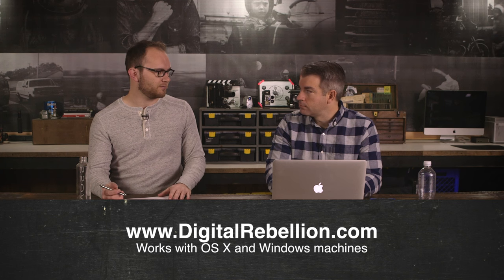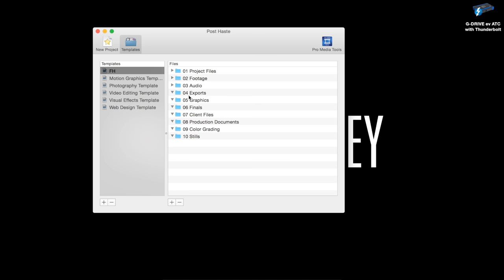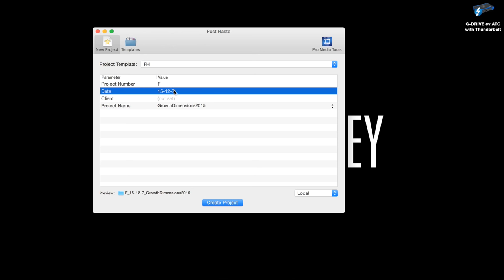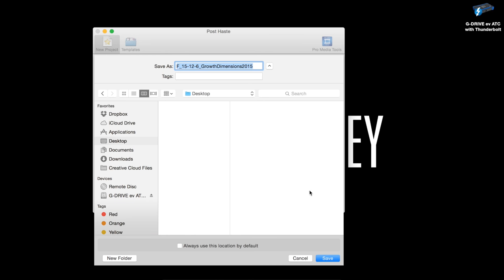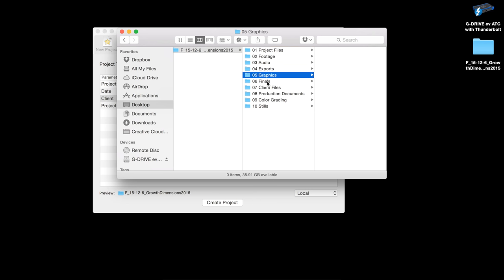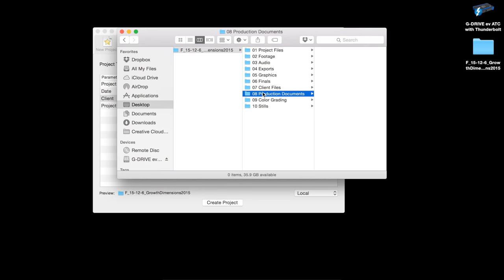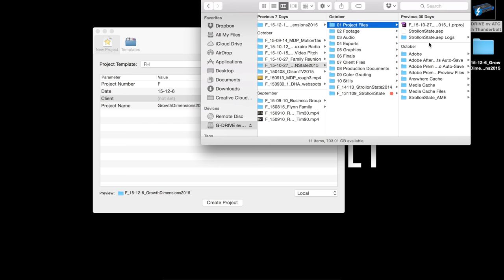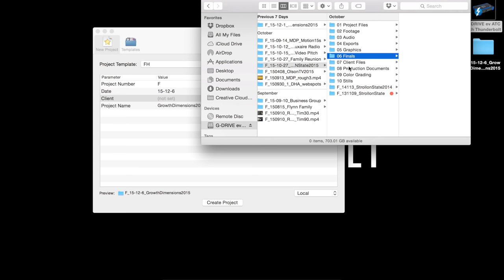Managing Video Production Files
Learn how Corbyn Tyson organizes each of his corporate video projects and how to efficiently create new project files for video production.

This video is an excerpt from the Corporate Video Guide.